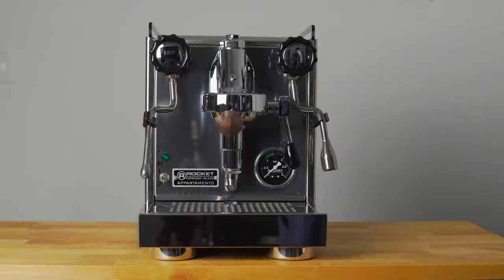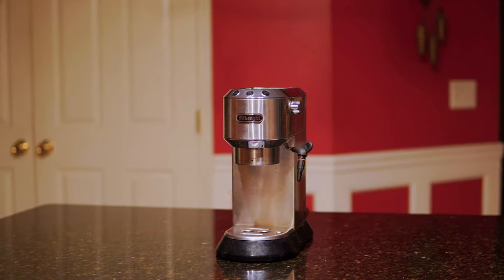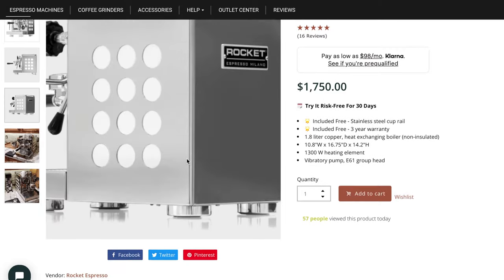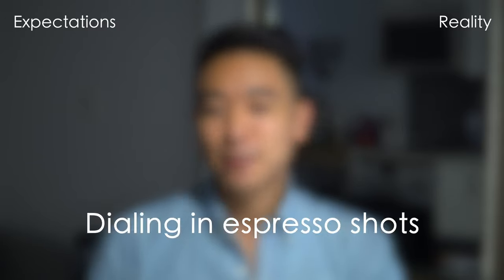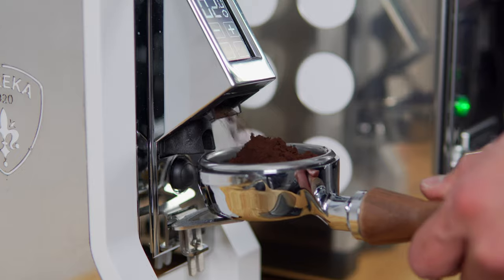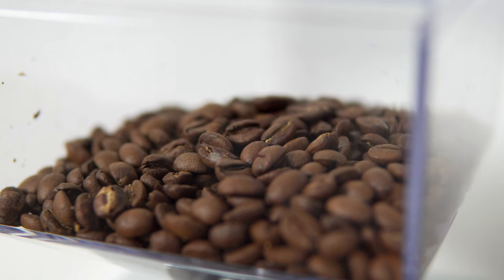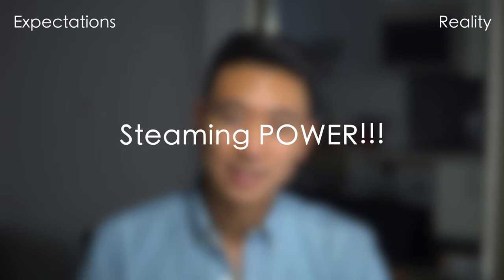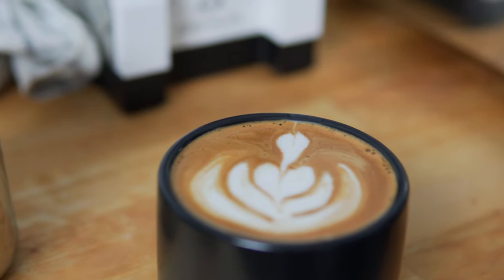Rocket Appartamento: 1 Month Later!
The Rocket Appartamento is a prosumer, heat exchanger-style espresso machine that has become quite popular for home espresso enthusiasts. After finally pulling the trigger and using the machine for about a month, I wanted to share the my decision-making process while I was considering the purchase as well as my broader thoughts so far.